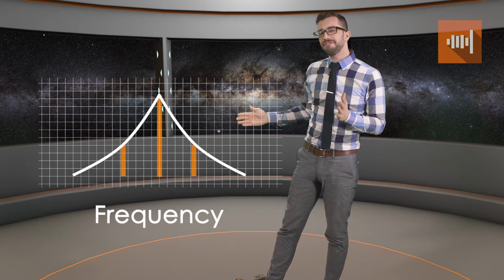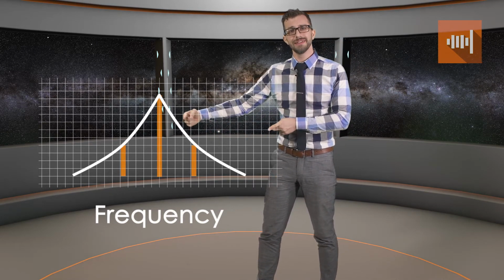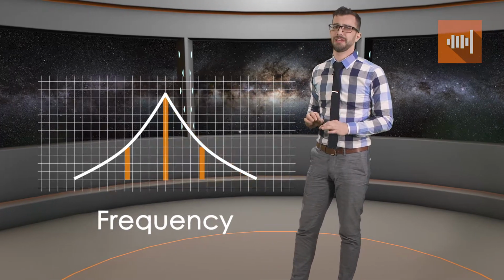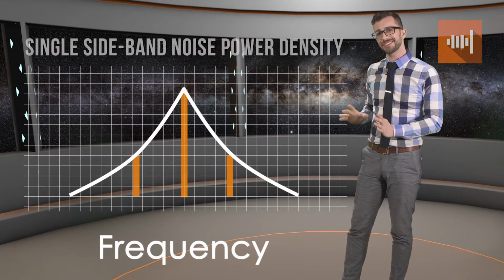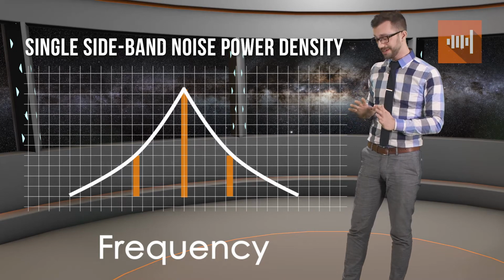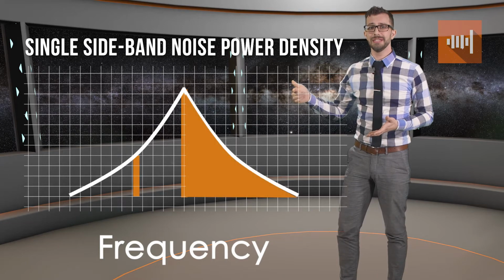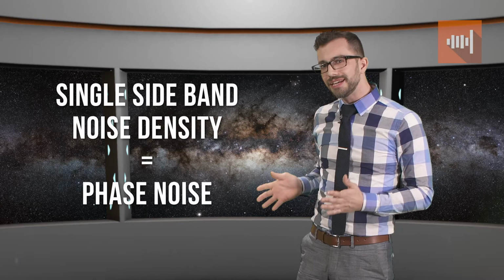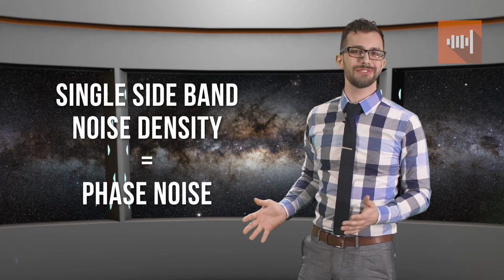What is Phase Noise? - Phase Out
Understanding the concept of phase noise is complicated...until now. Learn all about phase noise and sound waves in less than a few short minutes!